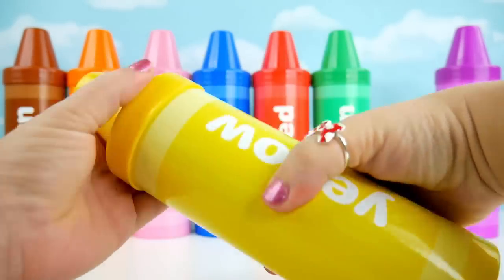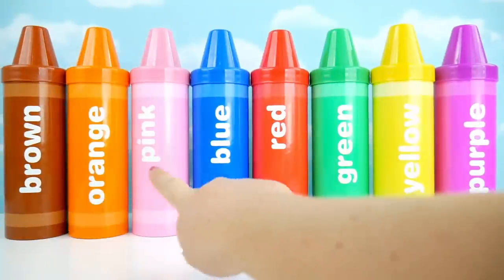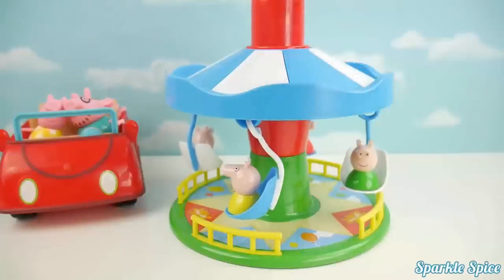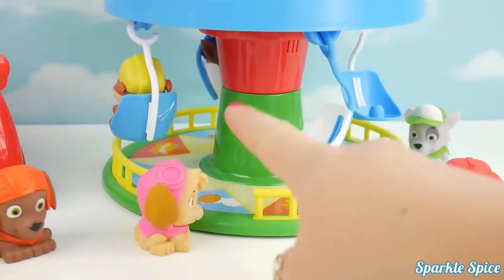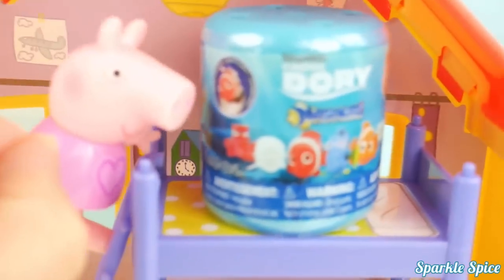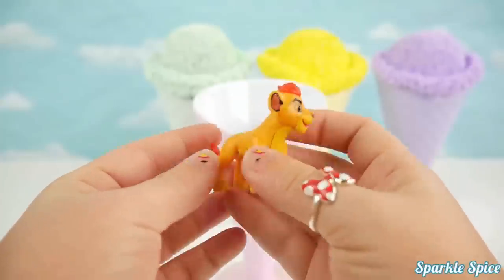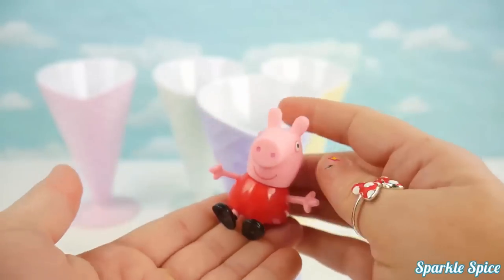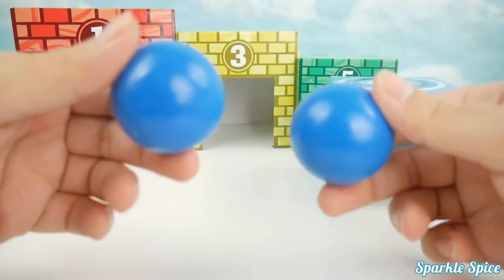Best Learning Colors Video for Children Peppa Pig's Crayons Construction House Set Nursery Rhymes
Sparkle Spice is a channel where we make learning videos for kids and toddlers, open surprise toys for kids, and have toy reviews.